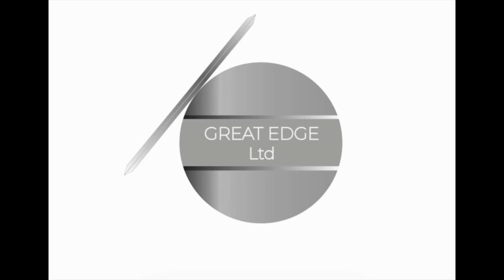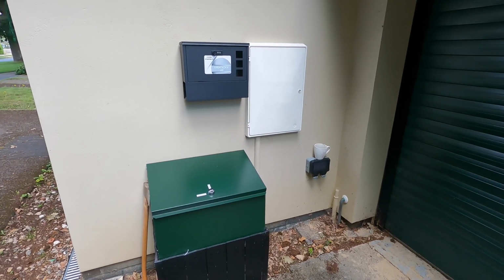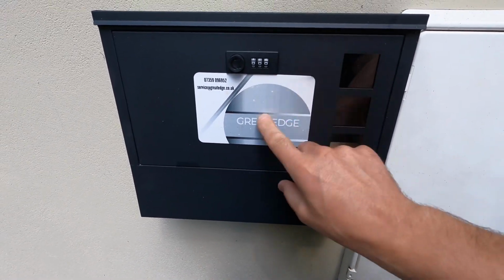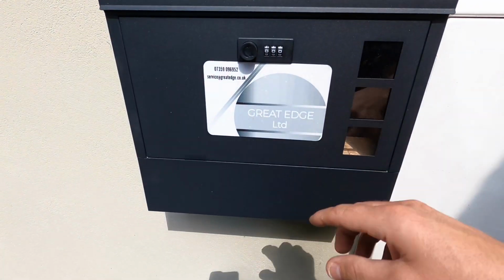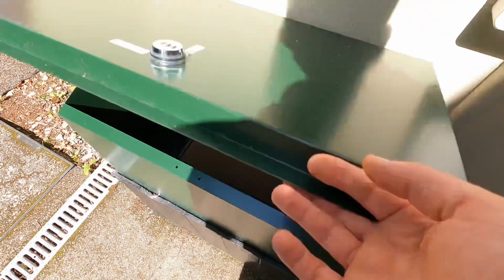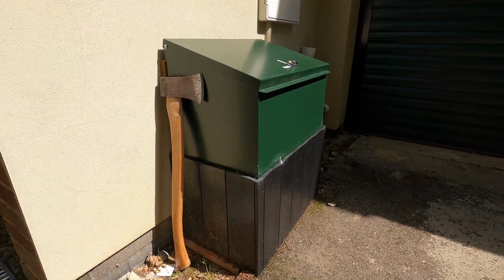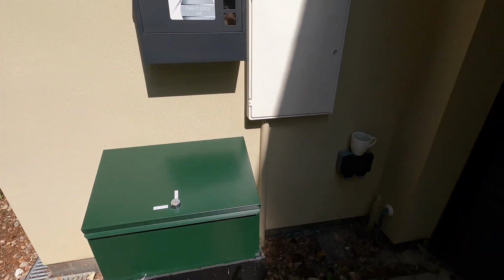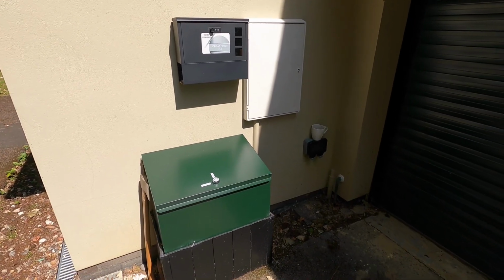Using a dropbox for your sharpening business - sharing my system and things I’ve learned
A video explaining how I use drop boxes to make drop-off and collection more convenient for my customers.  My system has evolved since I set up my first drop box, so I share some things I learned, and what I might do differently if I had a do-over.